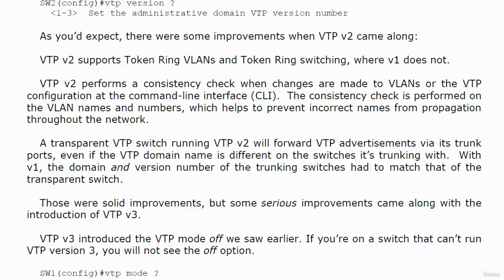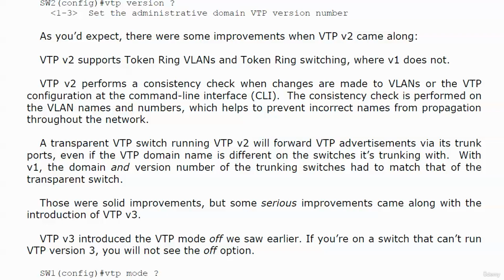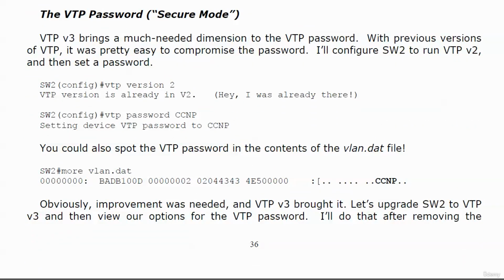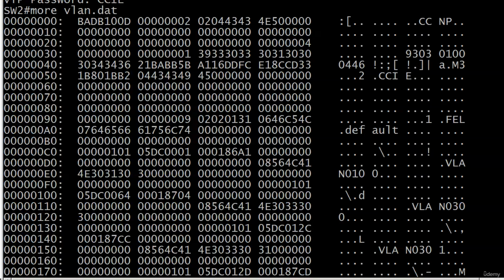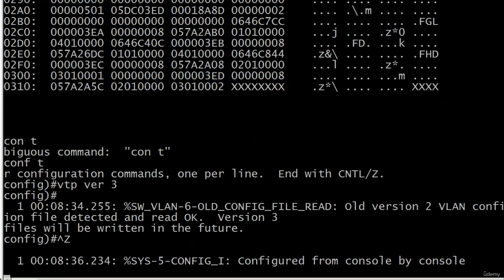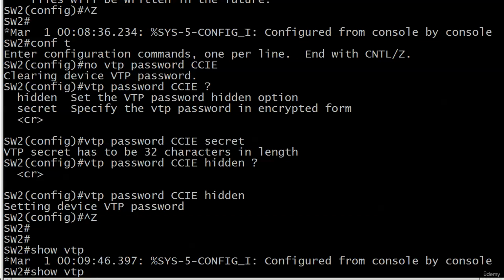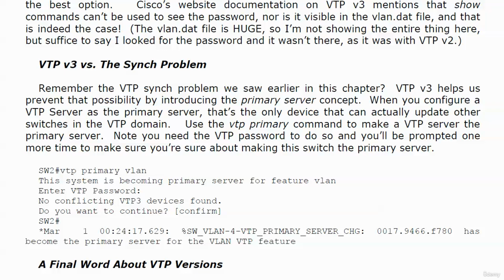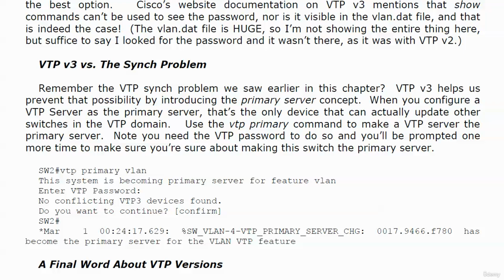30 VTP 4 Versions, Passwords, and Security